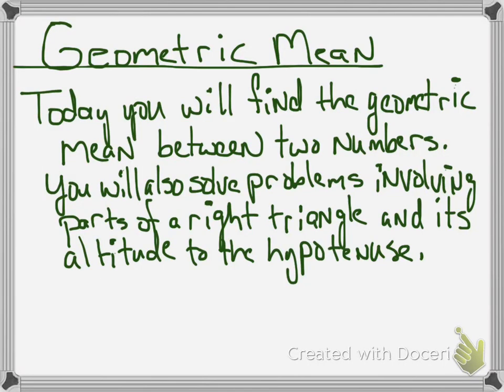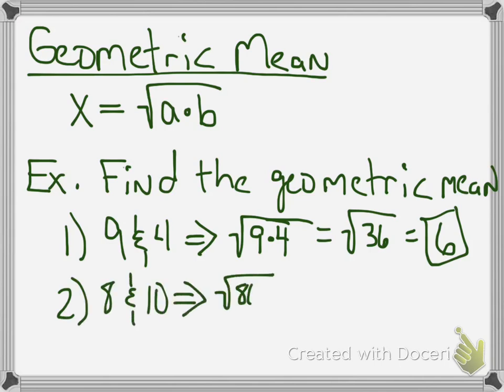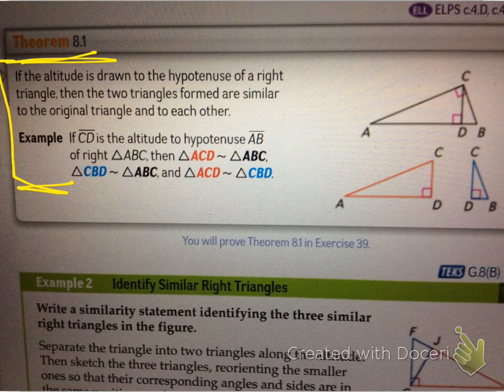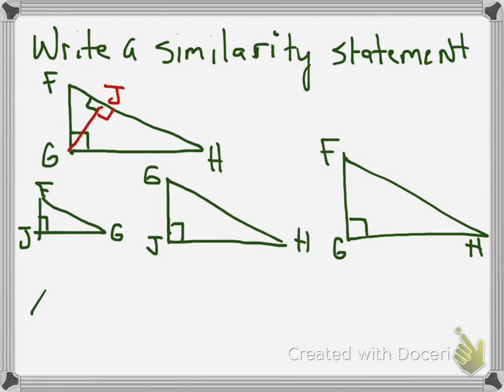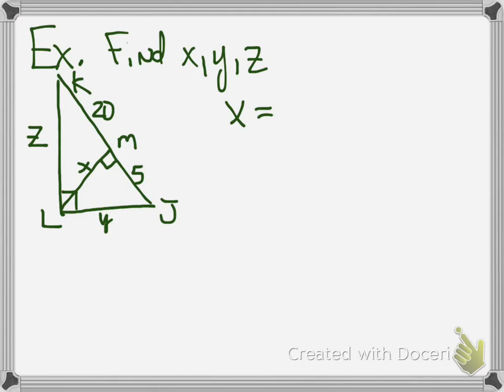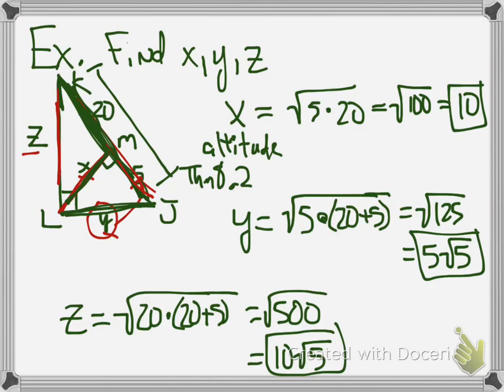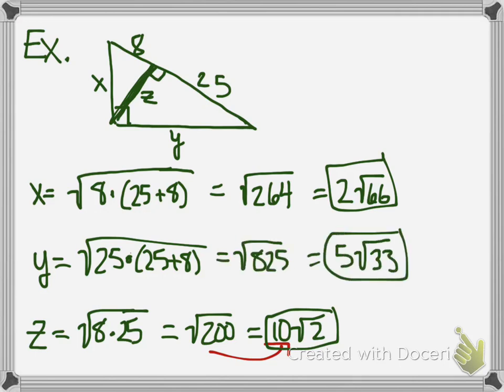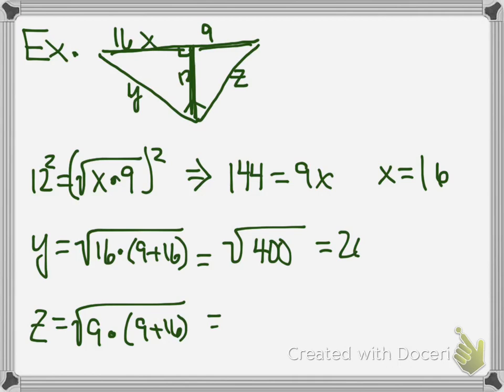Geometric Mean and similarity